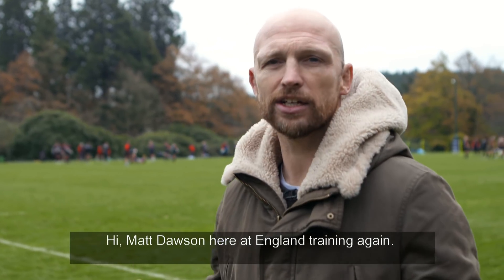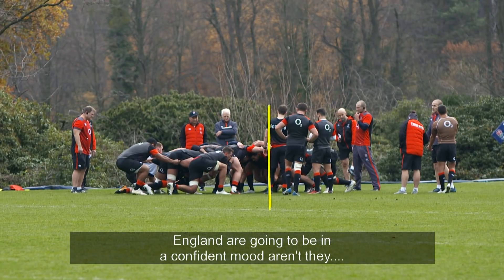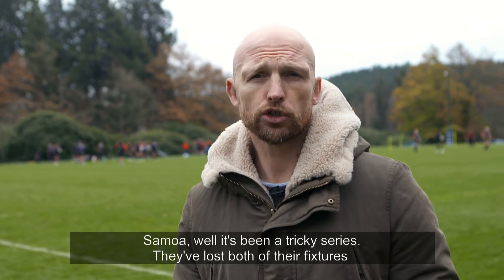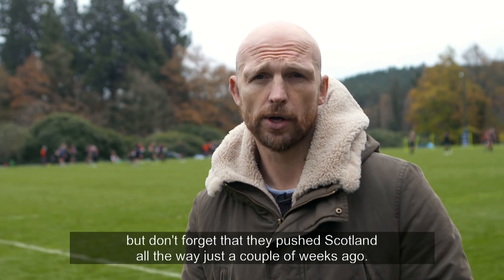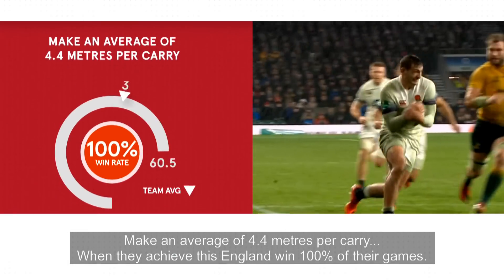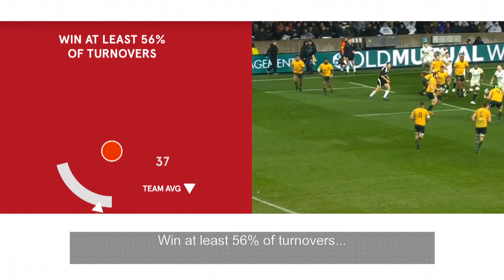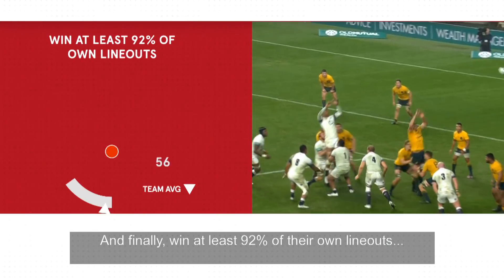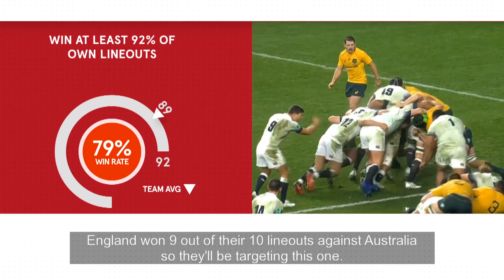IBM Try Tracker, Matt Dawson's Key Targets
Matt Dawson crunches the numbers ahead of England's 2017 Old Mutual Wealth Series match against Samoa with IBM Try Tracker.